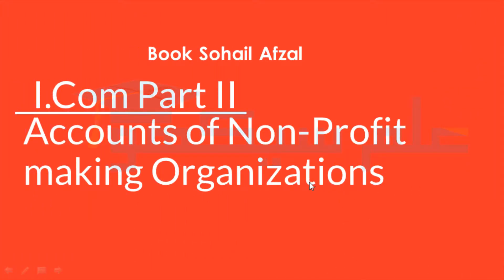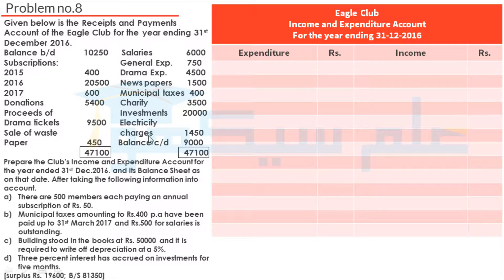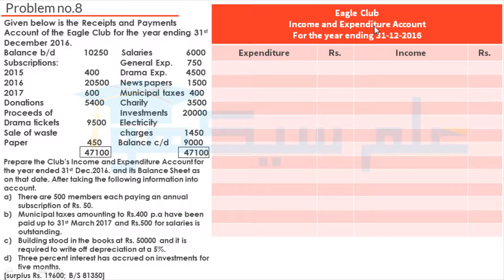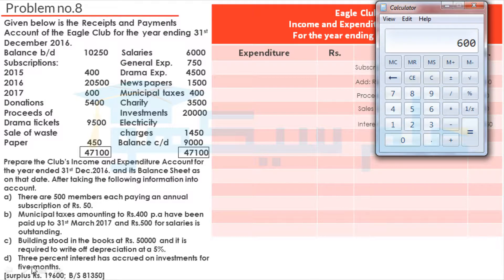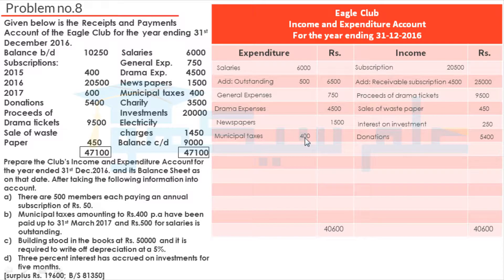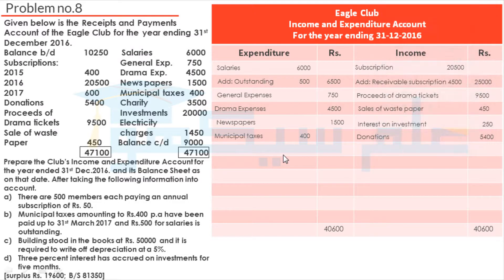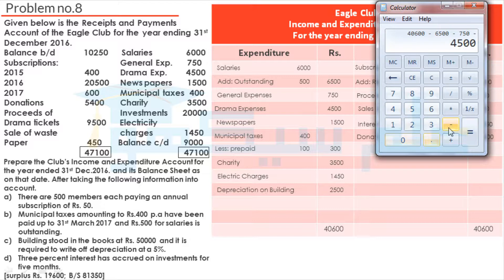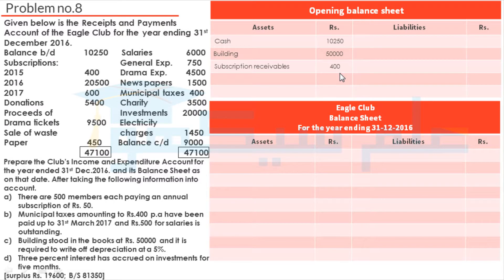Consignment Account Problem No #8 (Accounting I.com Part 2 - Sohail Afzal Book)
We are Doing Efforts for Students to Make study available in their hands easily without cost
##Accounting Course of Two Ocean Media